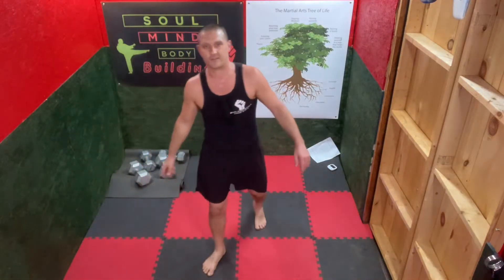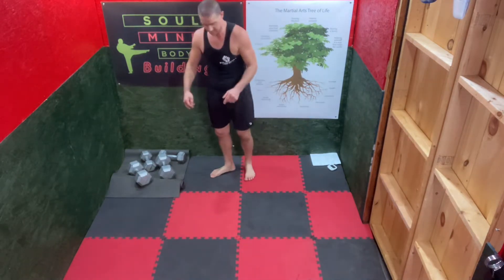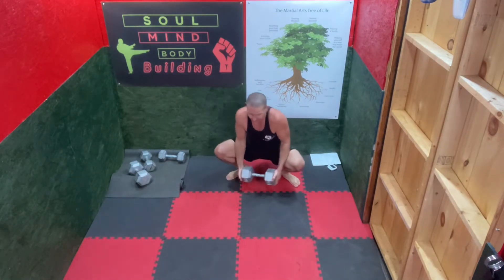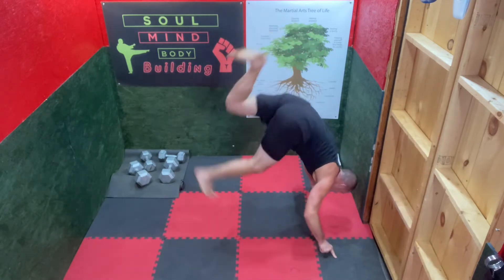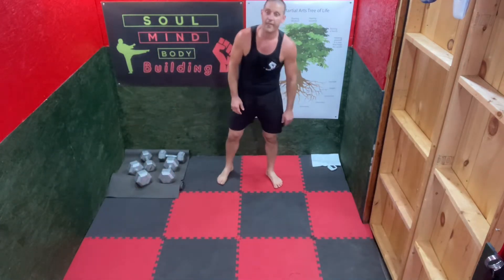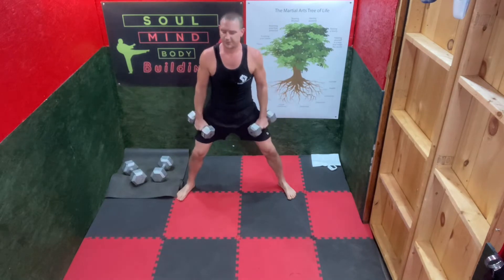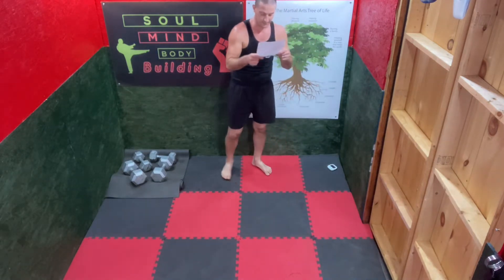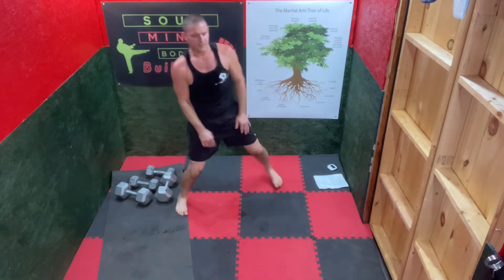HIIT workout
Functional martial arts